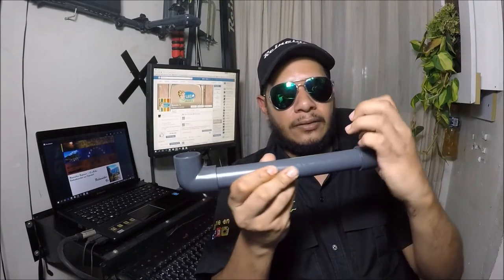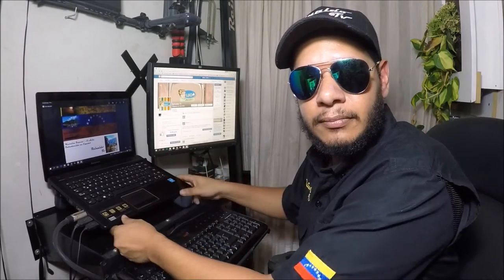Laptop Stand home made - Reinaldo Tv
Hello to all my virtual friends, in this video I'll show you how to make a laptop stand with PVC